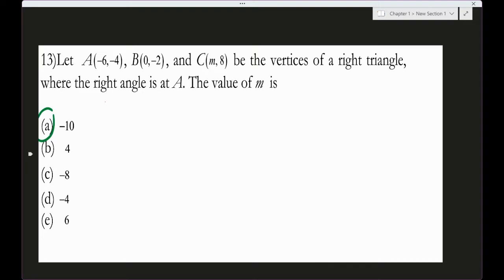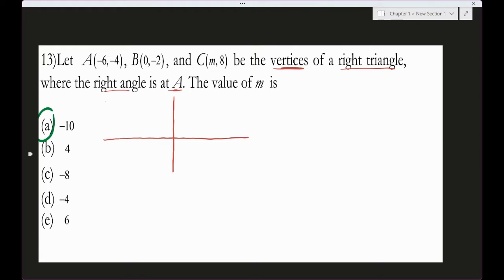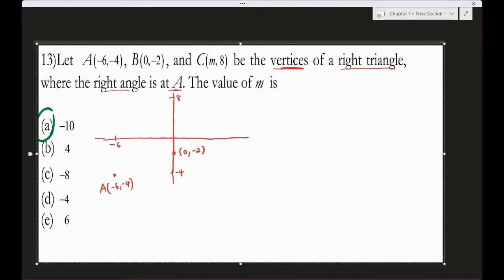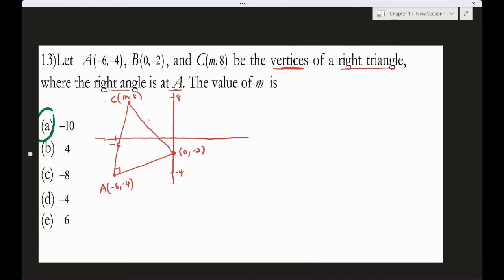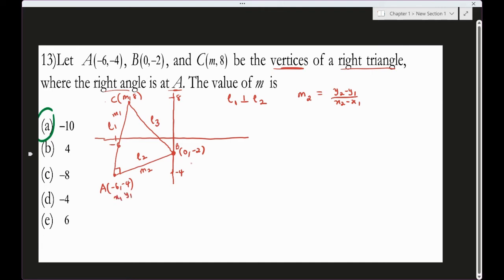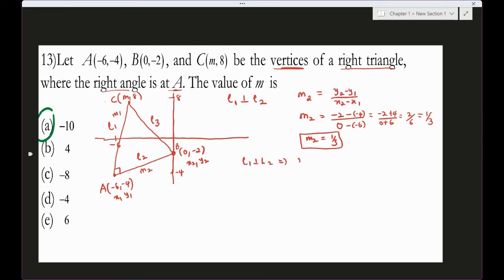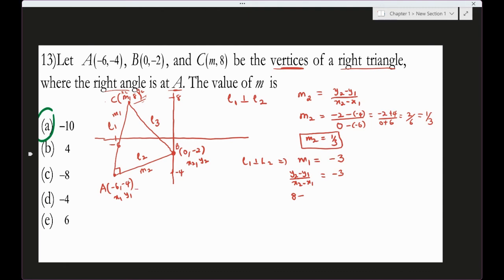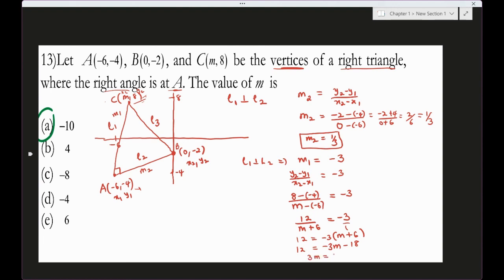Slopes of perpendicular lines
Calculating a  vertex of a right angle triangle using the concept of   slopes of lines